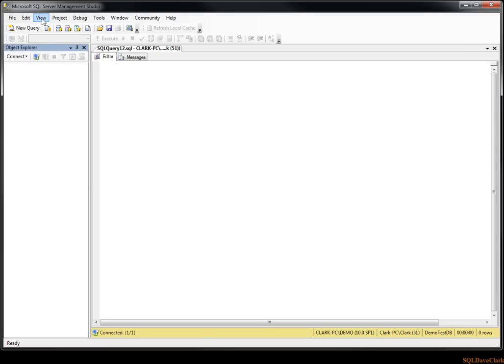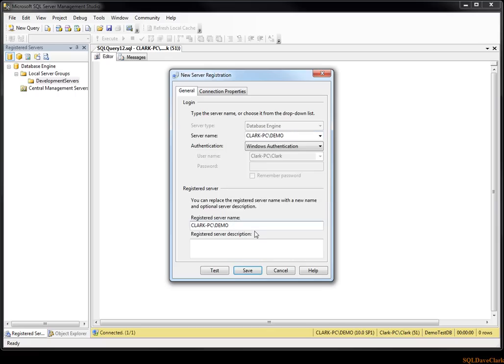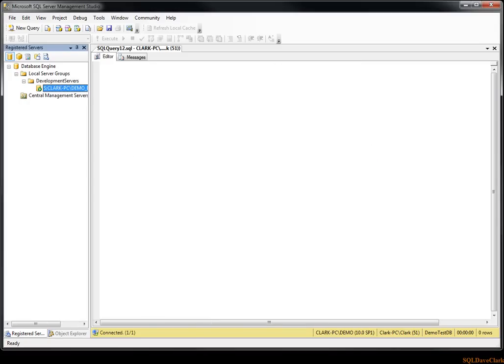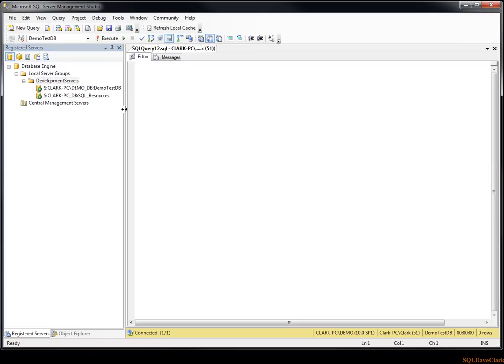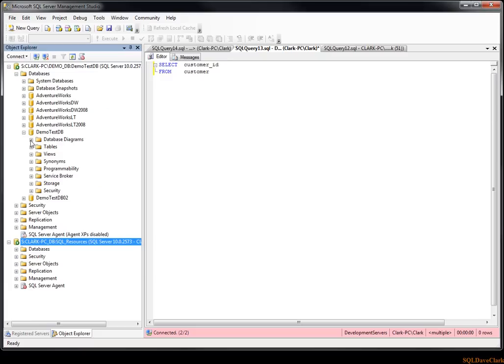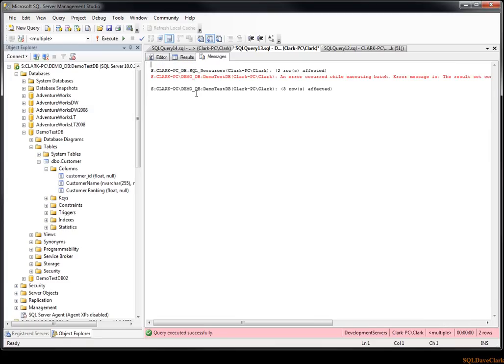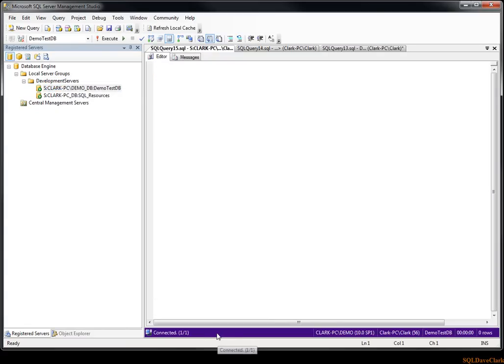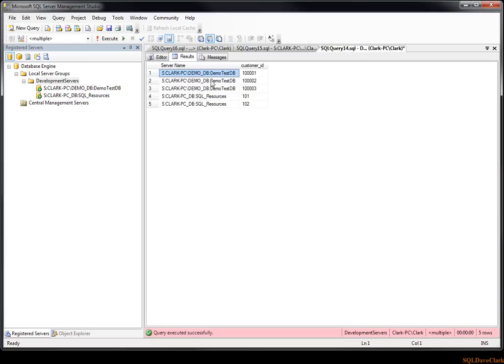Executing T-SQL on Multiple Databases from One Query Window Part II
In this video we reivew using Registered Servers to query multiple databases at the same time.